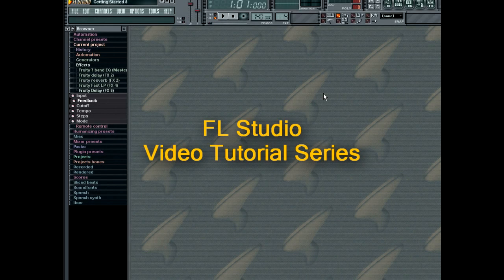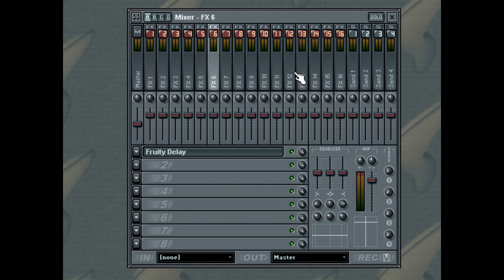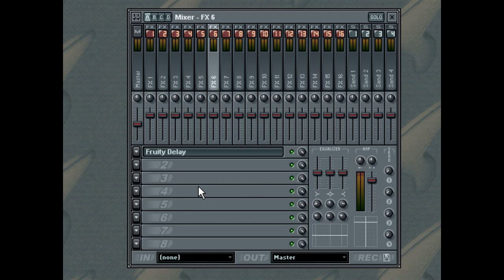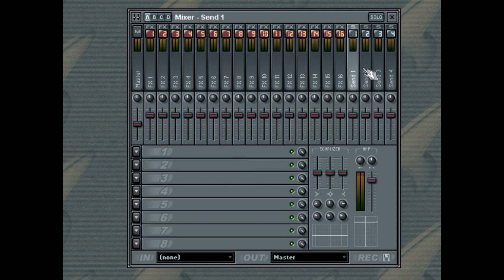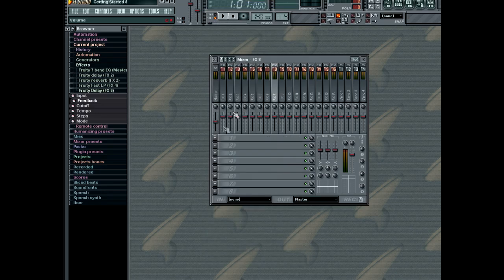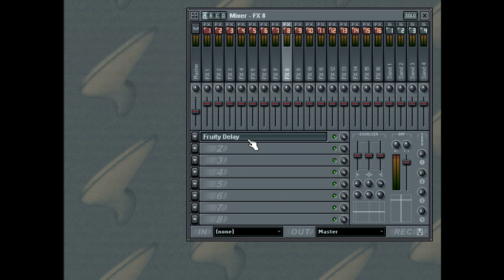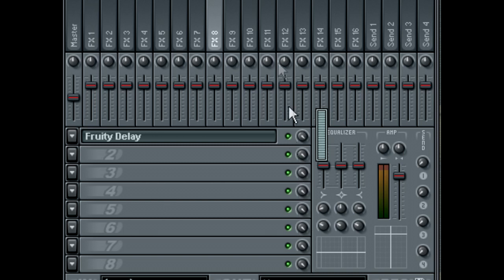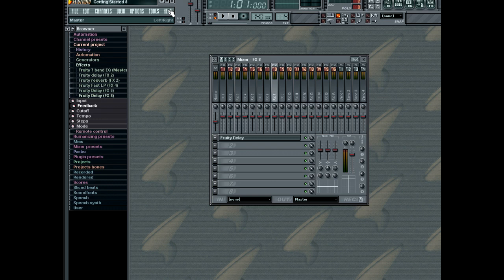FL Studio - Using Effects